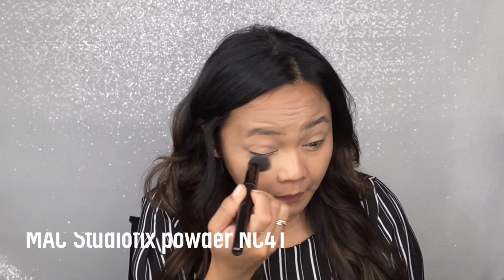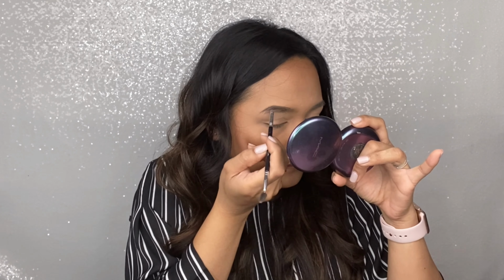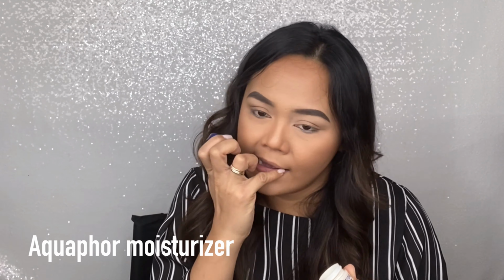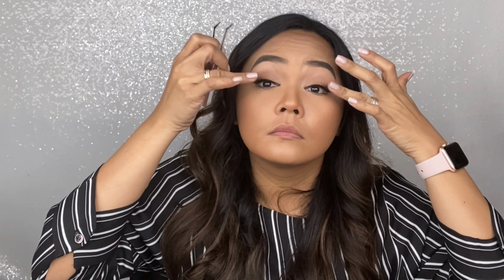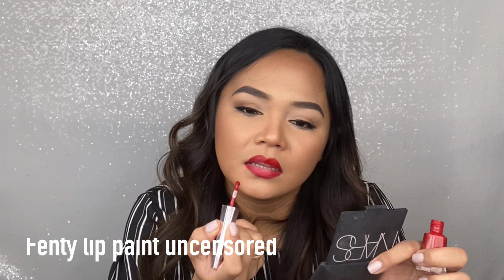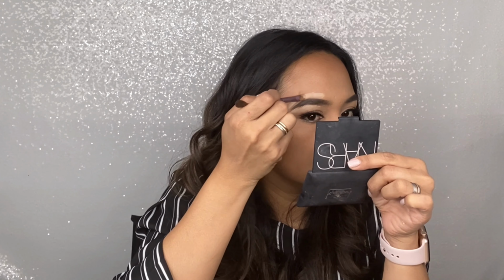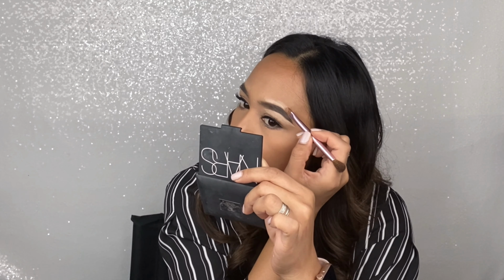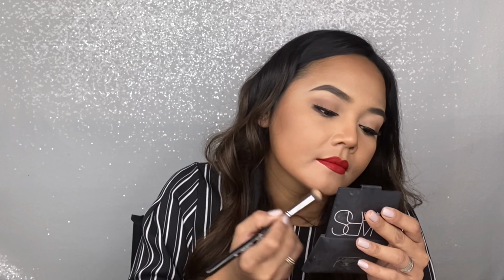RED LIP MAKEUP TUTORIAL | FENTY STUNNA LIP PAINT UNSENCORED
Hi everyone! I'm Maureen - a salon hair stylist and bridal hair and make up artist. In today's video, I'll be sharing with you my tricks in perfecting one of the hardest makeup look, the red lip makeup.

 Products mentioned/used:
MAC Matte Bronzer
MAC Painterly Paint Pot
Anastasia Brow Pomade
Aquaphore Lip Moisturizer
Maybelline Volum' Express The Rocket Mascara
Make Up Forever Artist Liner
Fenty Lip Paint in Uncensored

COME SEE ME //
Bella La Vita Salon